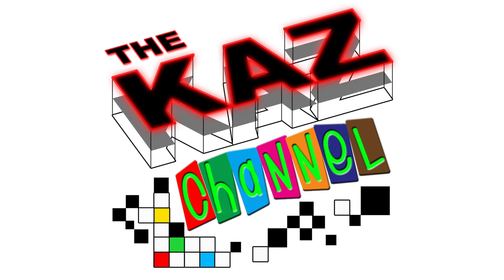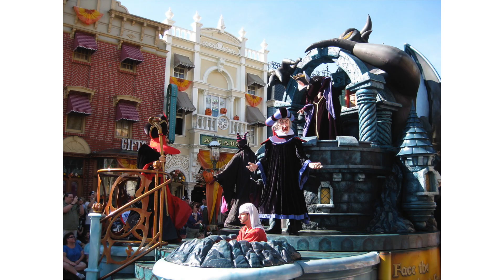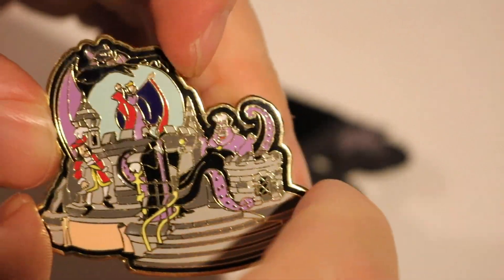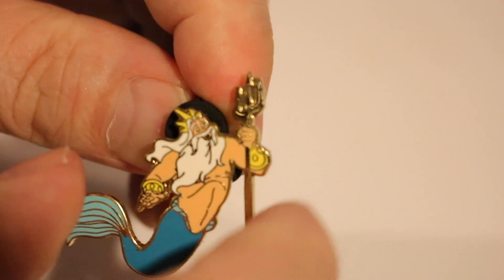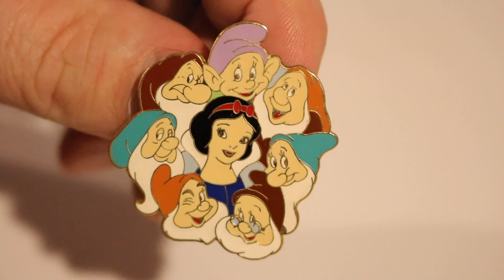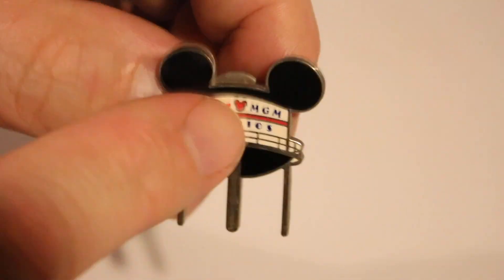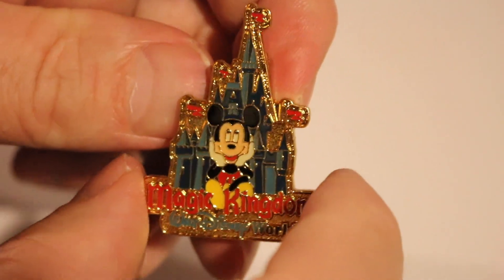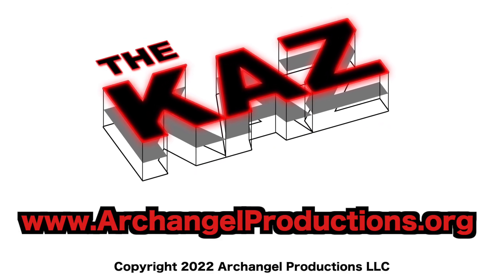More Disney Pins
More Disney pins from my collection!

Parler: @ArchangelProductions
Gab: @ArchangelProductions